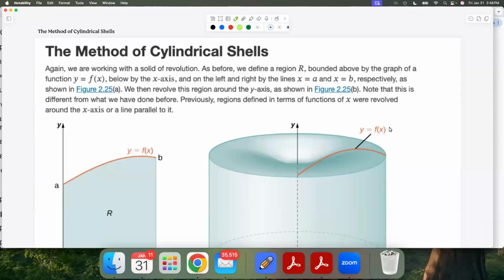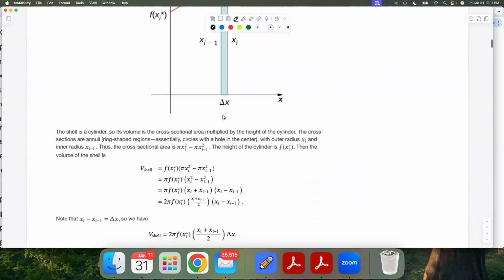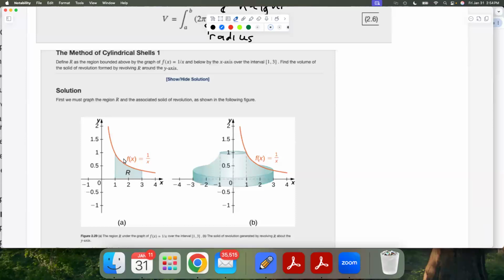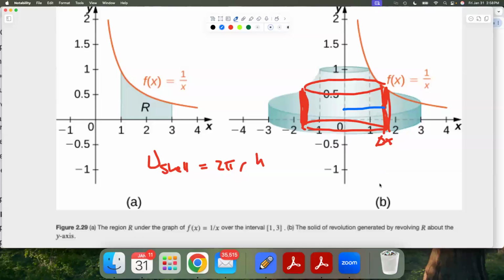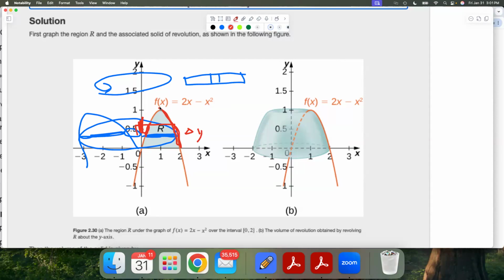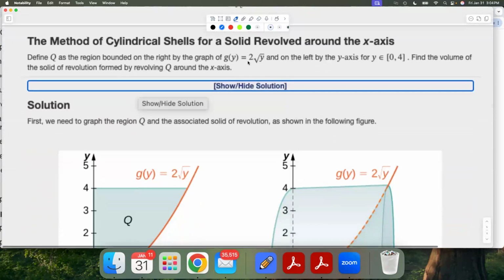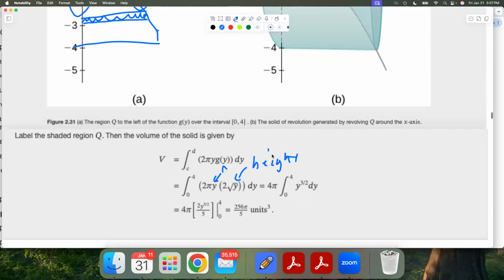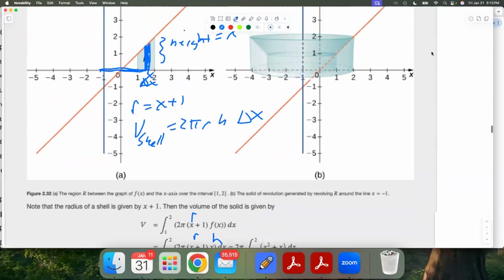The Method of Cylindrical Shells